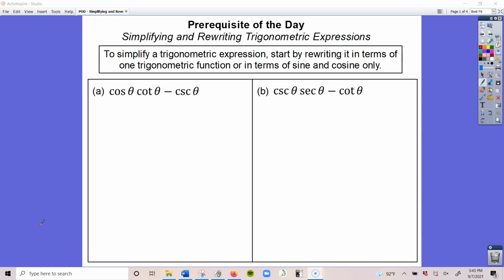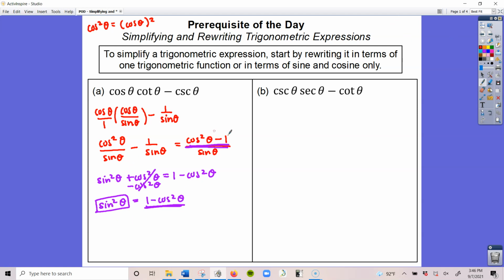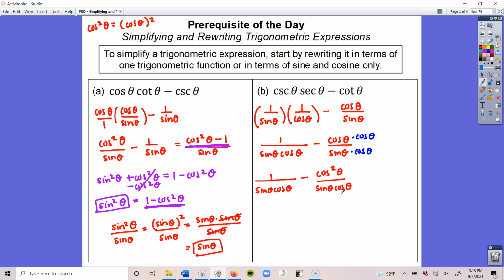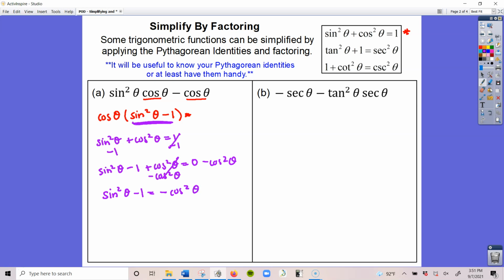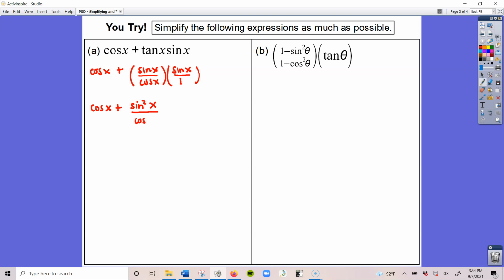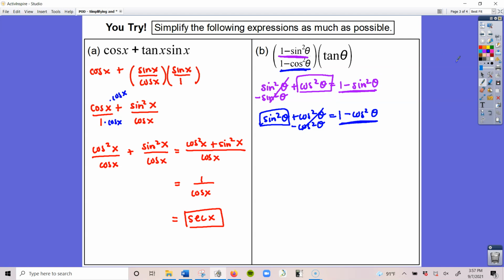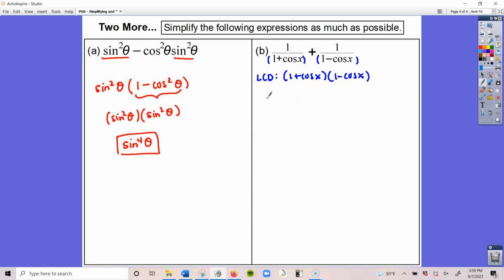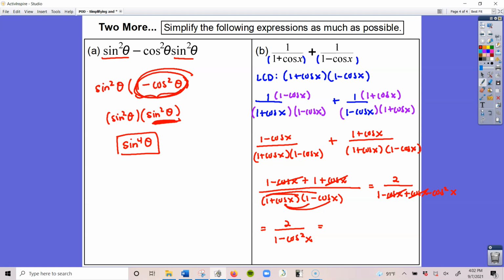POD - Simplifying and Rewriting Trigonometric Expressions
Students will learn how to rewrite trigonometric expressions in simplest form.